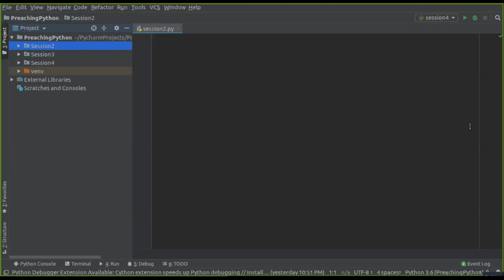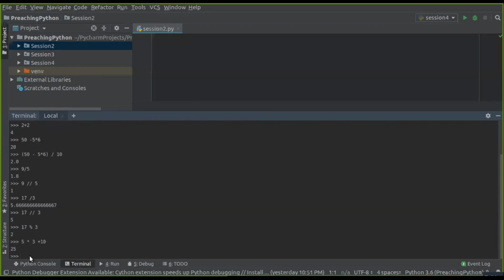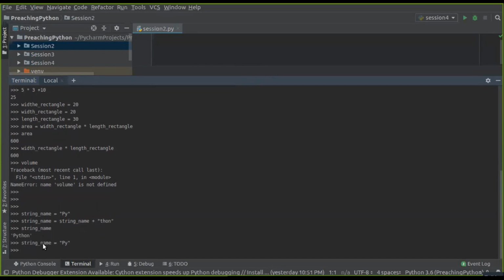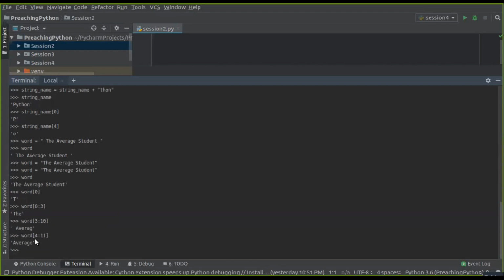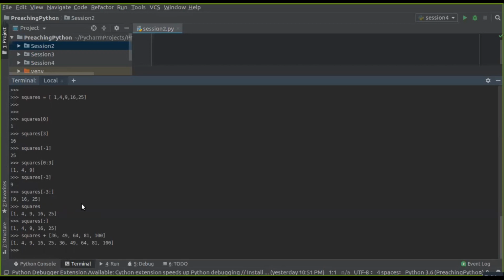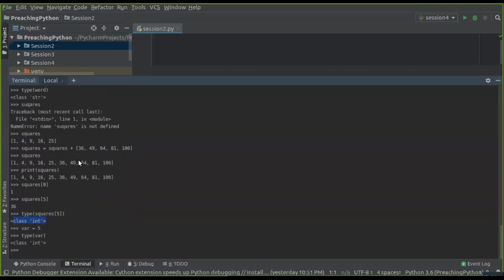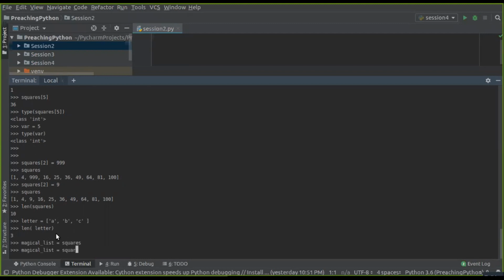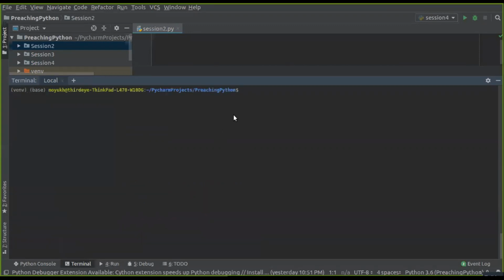An Informal Introduction to Python Interpreter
Before we begin, let's narrow down to Python Interpreter.

I hope you did not miss my last video on Introduction to Object-Oriented Programming. In case you have missed, you can